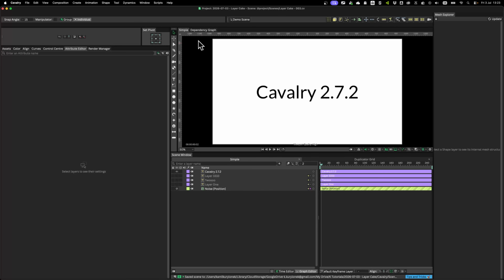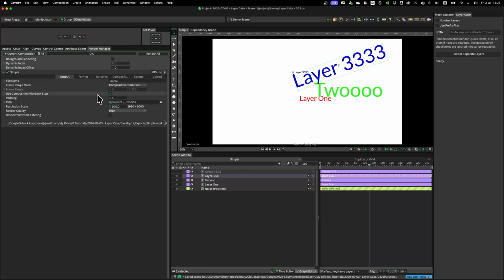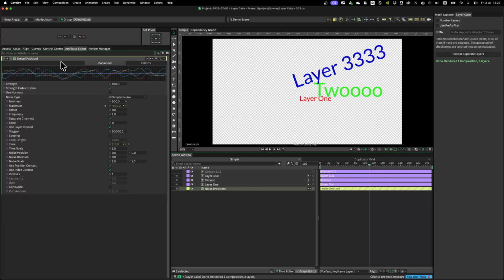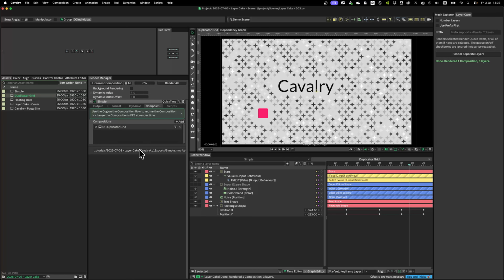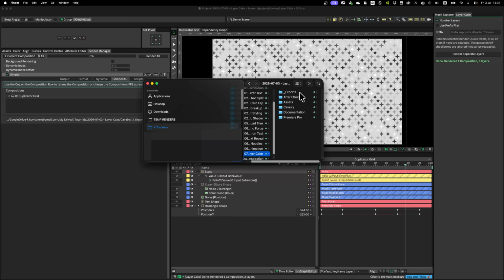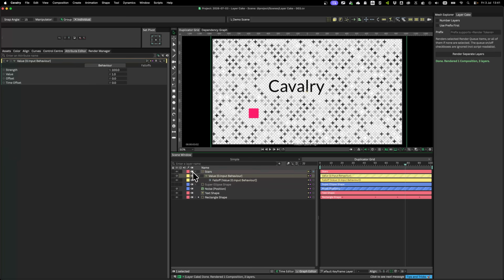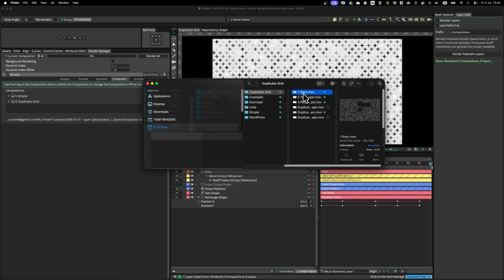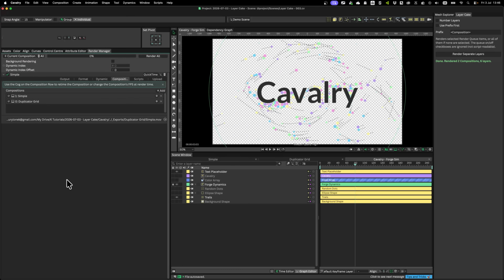Export Individual Layers From Cavalry with One Click for Easy Compositing - Layer Cake Script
If you've ever wanted to export your Cavalry compositions layer by layer to composite them in After Effects, Premiere, or Nuke, you know how tedious doing it manually can be. That’s exactly why I built Layer Cake, a custom script for Cavalry that automates the entire process. With just a single click, it scans your timeline, filters out invisible utility nodes or behaviors, and renders out every visible layer individually with its original transparency and naming intact.

In this walkthrough, I’ll show you how to set up your Render Manager, configure pristine ProRes exports, and utilize advanced options like layer numbering and render tokens for multi-comp workflows. Whether you want to add effects that aren't native to Cavalry—like Posterize Time—or you just need total control over your final composite, this tool is built to save you serious time. Dive in to see how you can streamline your motion design pipeline!

🎬 *Chapters:*
00:00 - Examples
00:26 - Panel Overview
01:04 - Basic Example
01:39 - Setting up Render Manager
02:52 - Rendering Separate Layers
03:42 - Checking Render Output
04:37 - More Complex Example
05:28 - Numbering Every Layer
07:38 - How Script Works
08:45 - Rendering Multiple Comps at Once
09:00 - Using Render Tokens
10:31 - Limitations
11:24 - Closing Thoughts